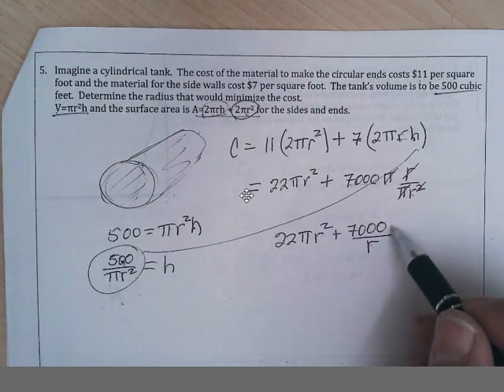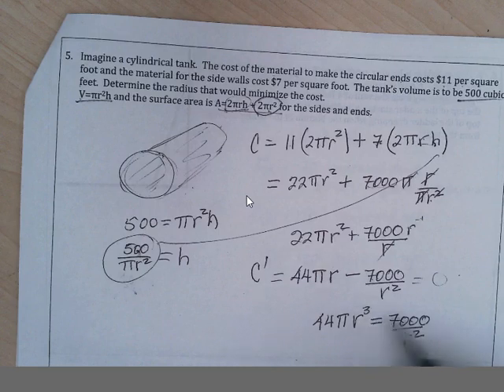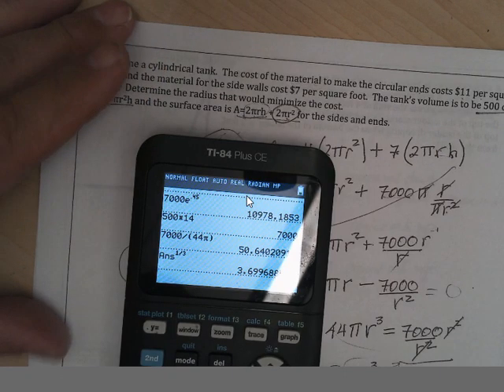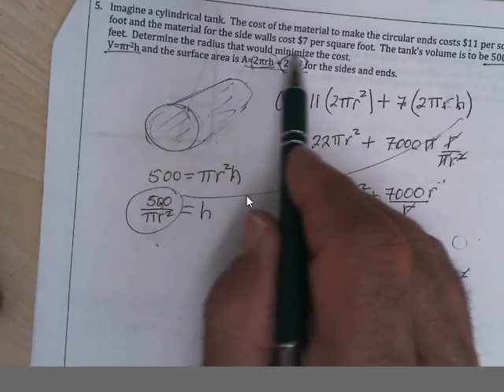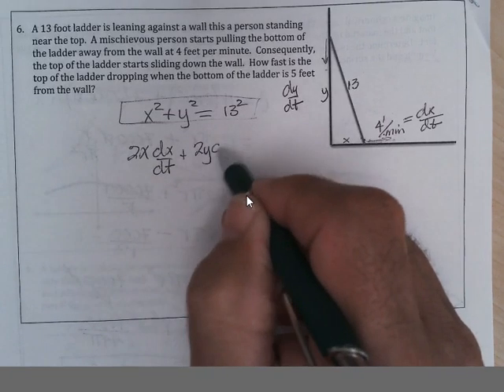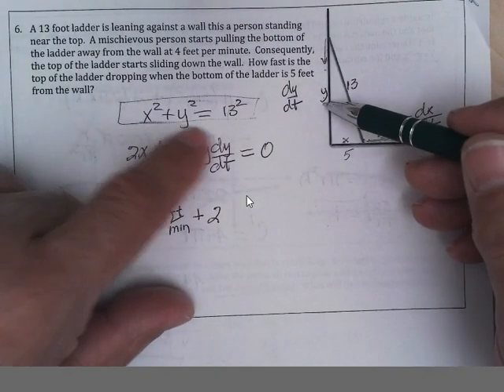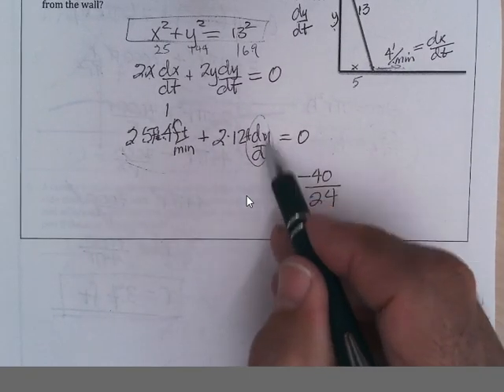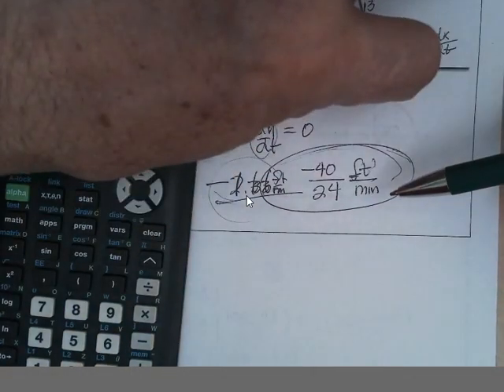172 Ch 3 Test after interuption